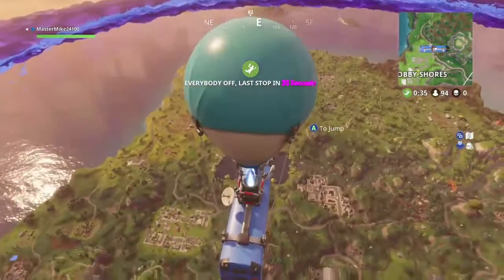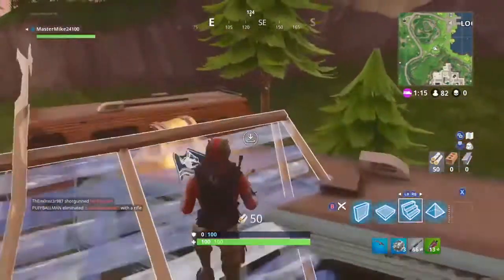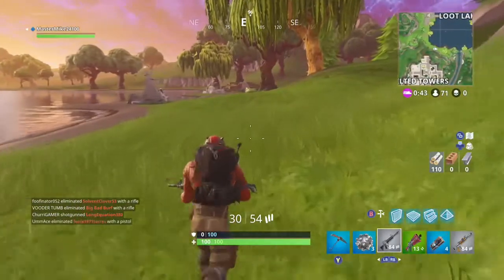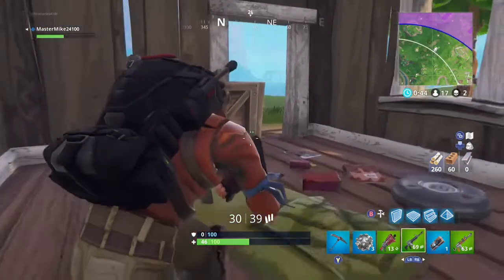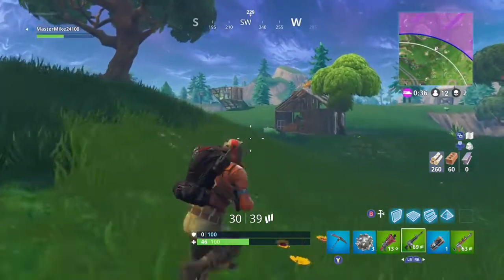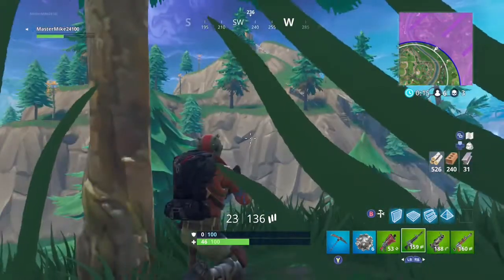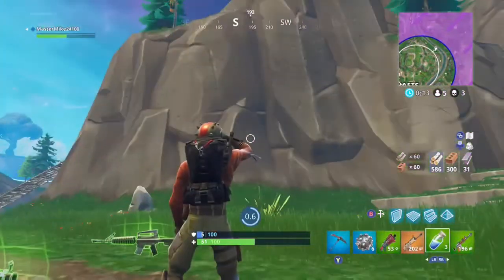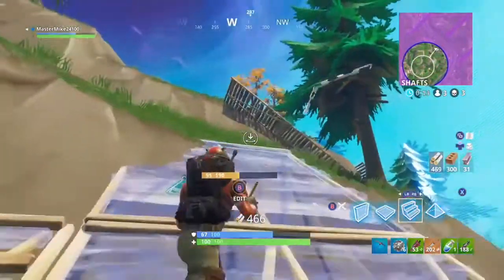New Blitz mode SOlO Insane kill (I killed ninja)